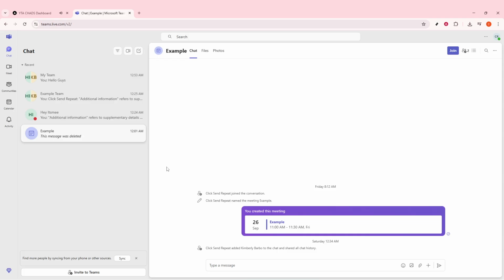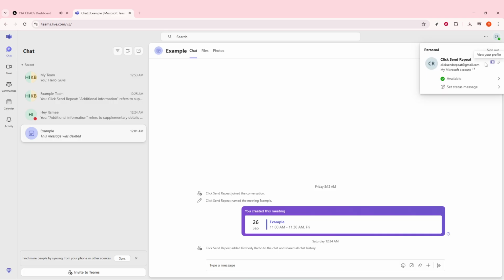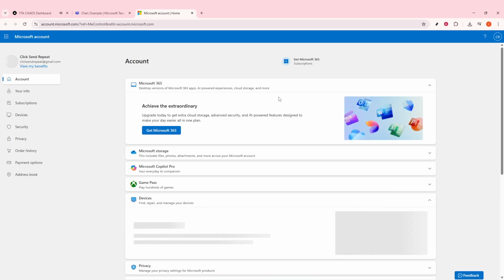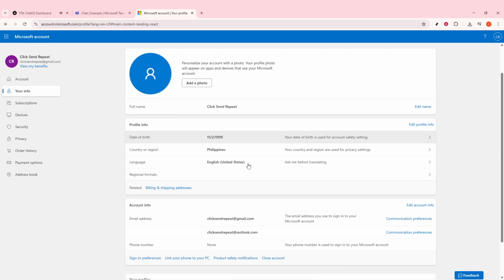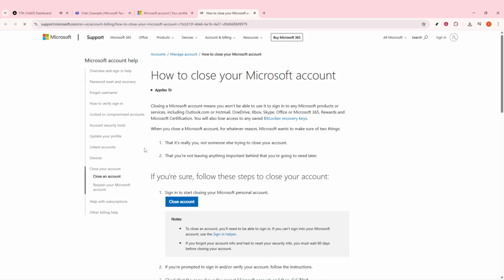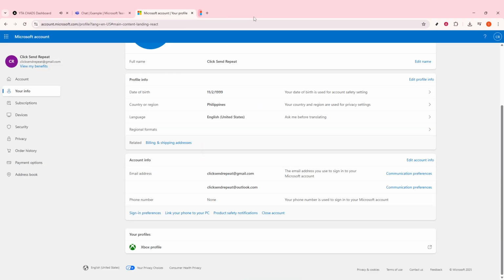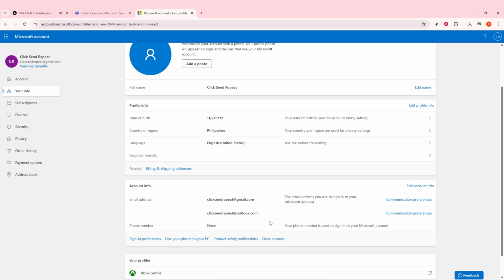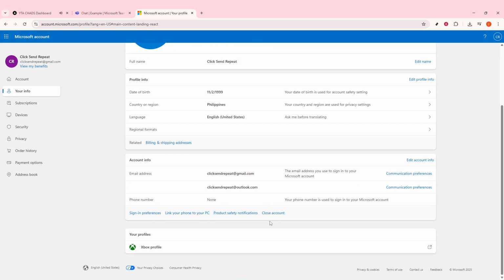How to Delete Microsoft Teams Account from Mobile App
If you no longer use Microsoft Teams or want to streamline your digital accounts, you may be considering deleting your Teams account. While the process might seem confusing at first—since Teams is often linked to a Microsoft 365 or Office account—this step-by-step guide will make it clear and easy. Learning how to delete your Microsoft Teams account properly ensures that your data, settings, and personal information are managed securely. In this comprehensive tutorial, we’ll walk you through the exact steps to delete your Teams account, explain the difference between removing the app, deactivating your account, and permanently closing your Microsoft account, and highlight what happens to your data after deletion. We’ll also cover special cases, such as accounts created through work or school, which may require administrator assistance. Whether you’re an individual user wanting to close a personal Teams account, or someone switching to another collaboration platform, this guide will give you the knowledge and confidence to delete your Microsoft Teams account safely and effectively. By the end, you’ll understand every step of the process and know how to move forward without leaving behind unused or unnecessary accounts.